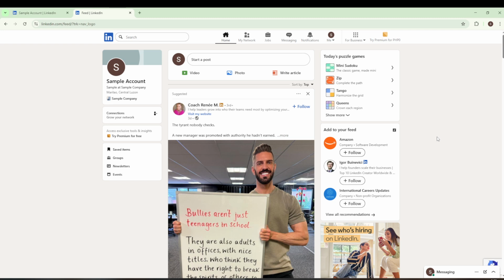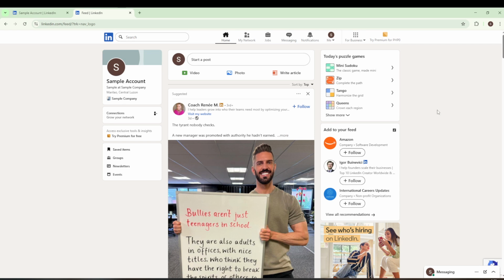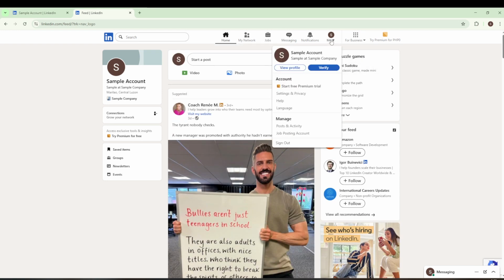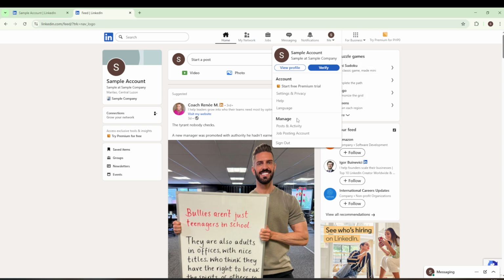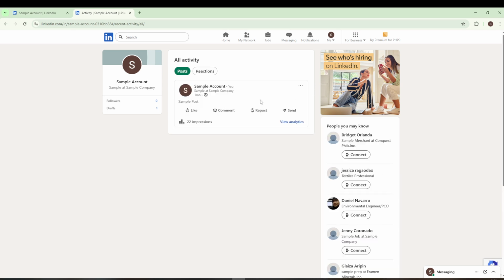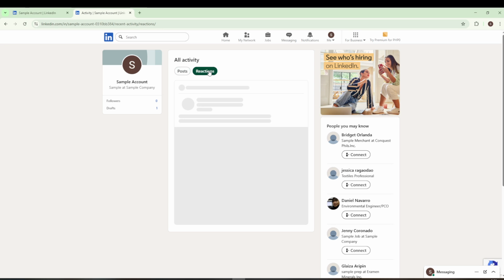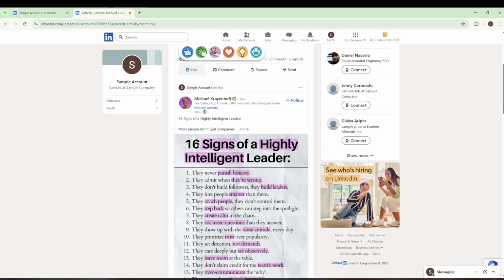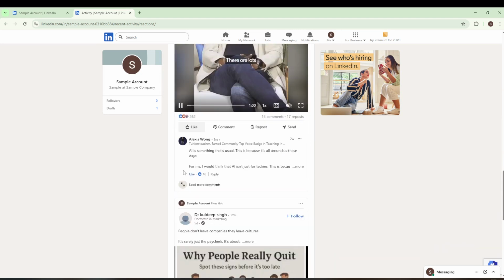How To Check Liked Posts On LinkedIn [2026 Guide]